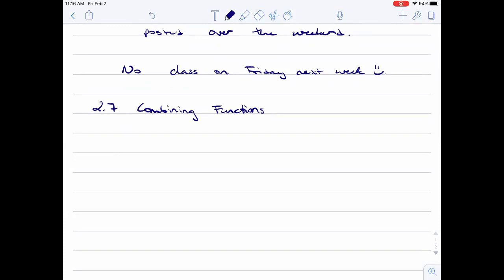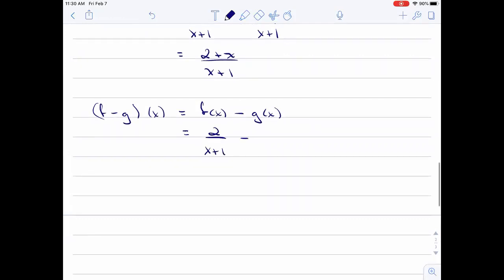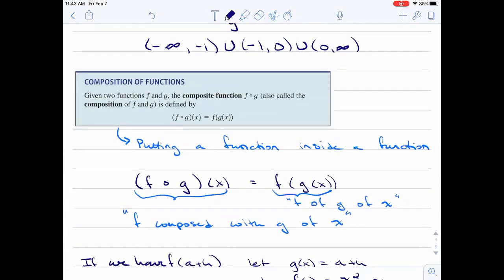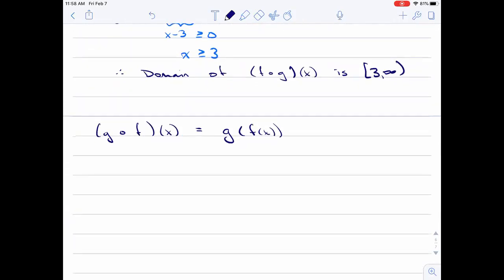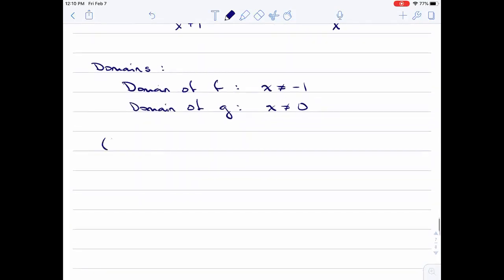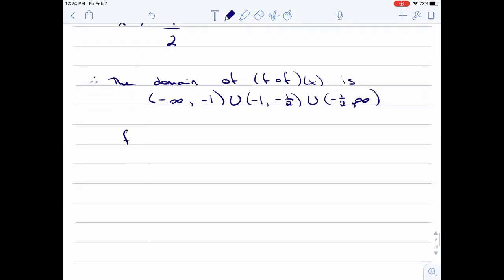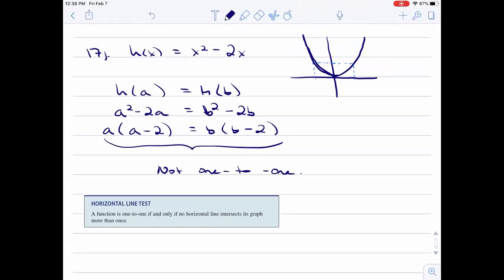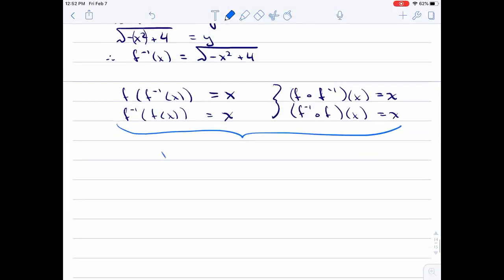Math 120 Feb 7